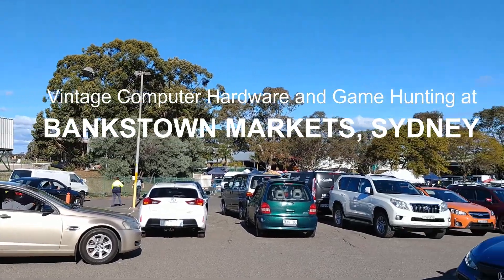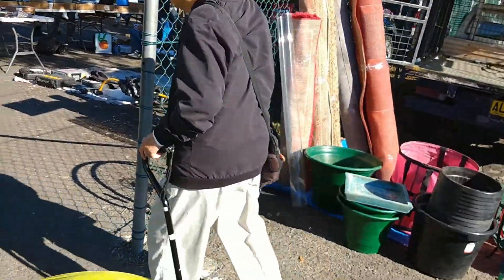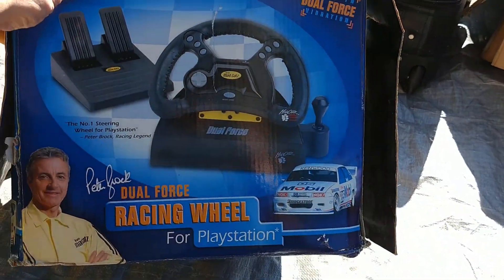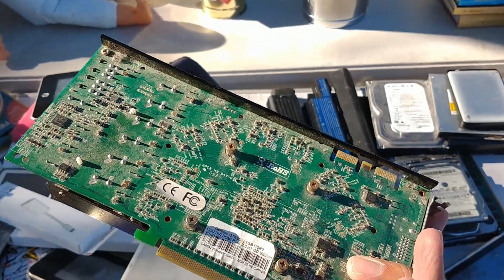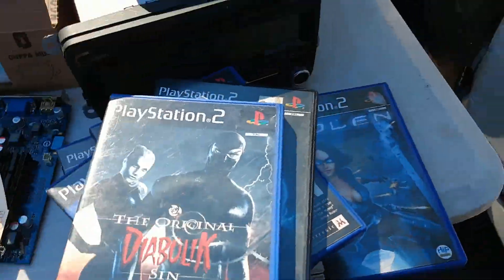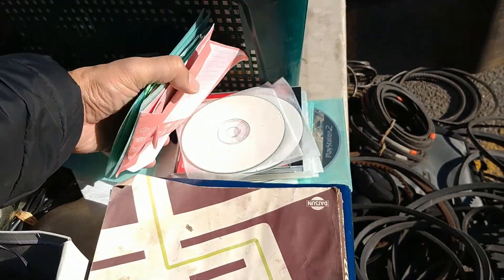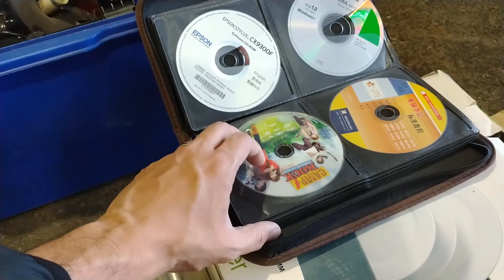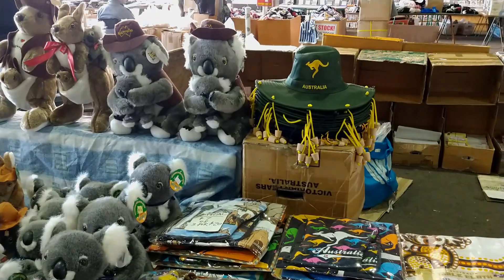Sydney Sunday Market for Collectors (Vintage computer and Game Hunting!)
The Sydney Sunday Market Experience - specifically for Vintage computer and game hunting at Bankstown Sunday Markets.

What bits of retro treasure will be found? Let's rummage through all the old bits of plumbing, shoes, garden tools and unwanted consumer electronics to see if there is anything worth bringing home.

LGR has his goodwill's, NostalgiaNerd has his carboot sales but we have our Sunday Markets down here in Sydney!

-=-Byte Size Thoughts Links-=-